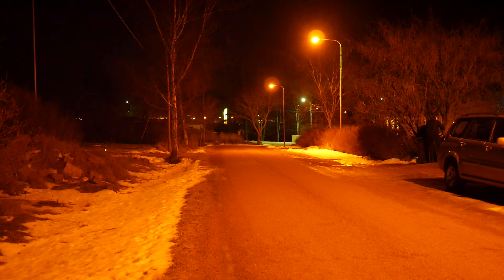Low Light test of Panasonic G7 with Panasonic AF 20/1,7 II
I've previously tried out the Kit 14-42mm F3.5-5.6 lens, the camera on the Yuneec Typhoon H which is F2.8, and the LG G5 camera phone which has a lens of F1.8.

Comparing these cameras under very similar conditions it's easy to see that the sensor size aswell as the ISO limitations of you camera has a huge impact on the low light performance.

This video was shot at 25FPS, which a shutter speed of 25FPS. ISO starting at 200. The lens was set to F1.7. Through the video I increase the ISO value to show the results.